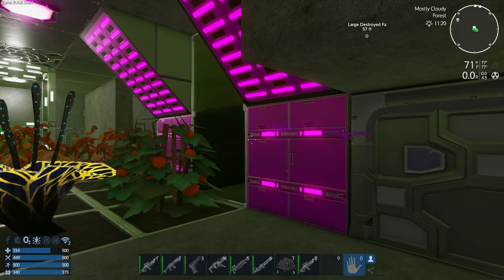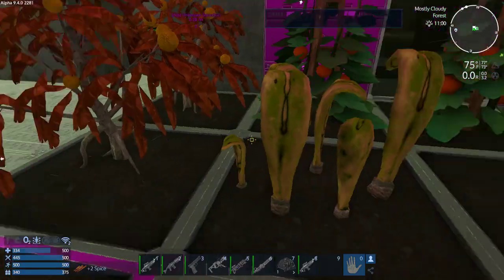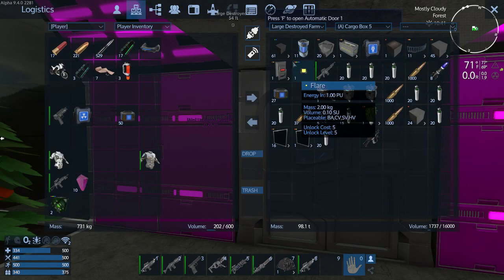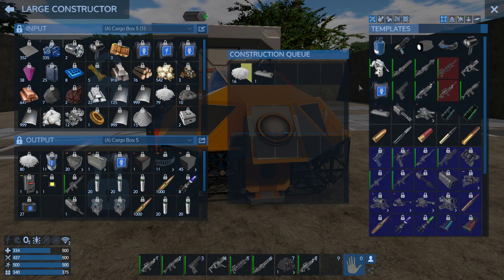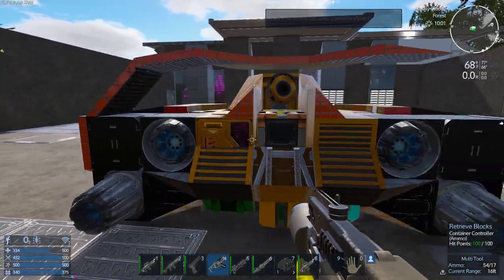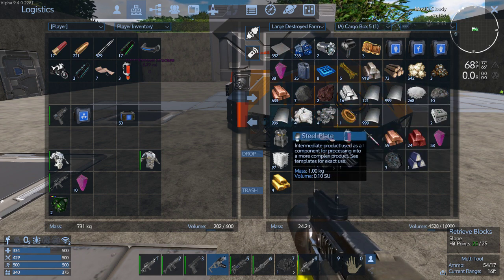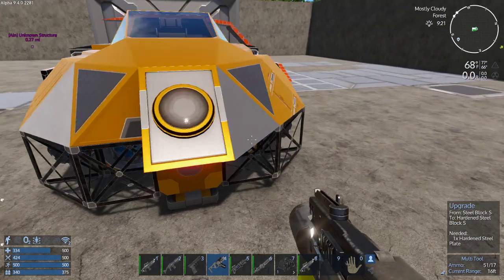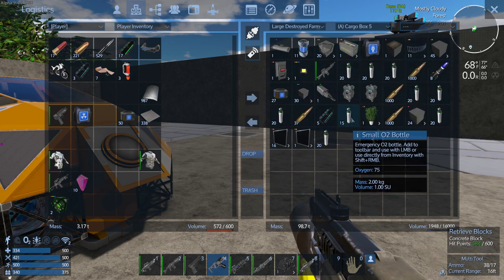Pebble gets a Facelift | Empyrion Galactic Survival a9.4 | S3 E13